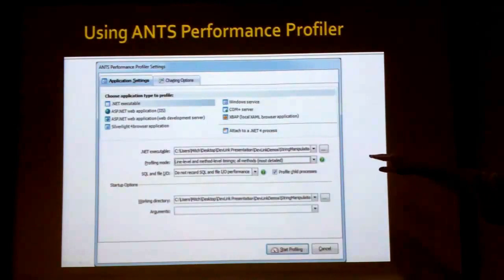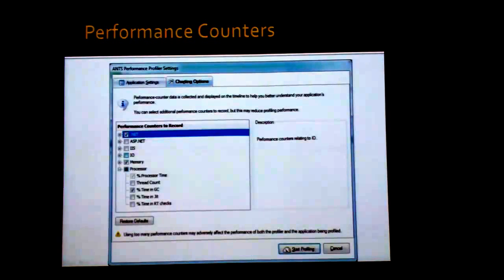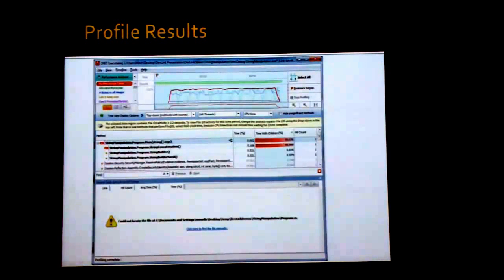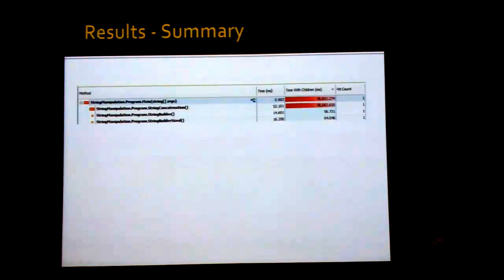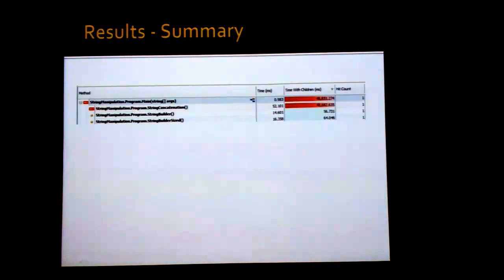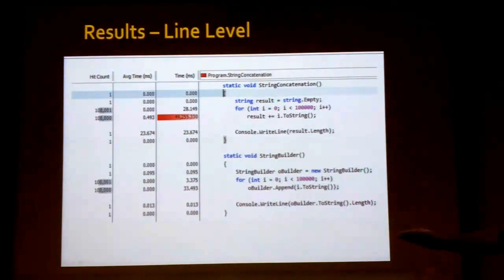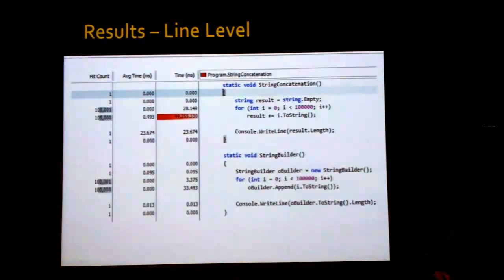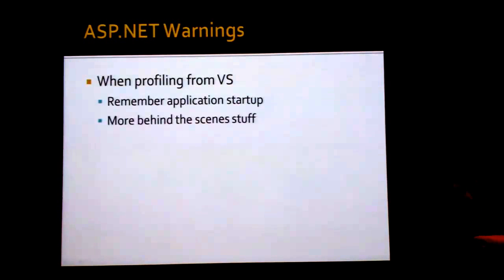.Net Performance Diagnostic Training Webinar - Part 5 of 5 - Intertech